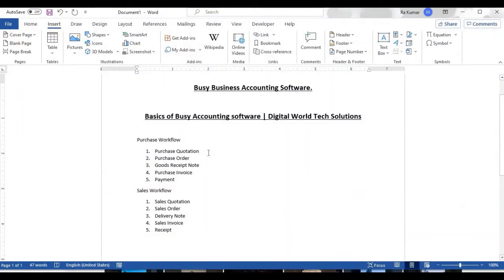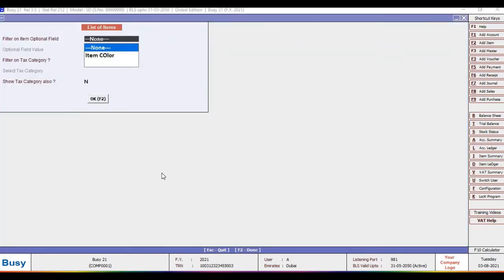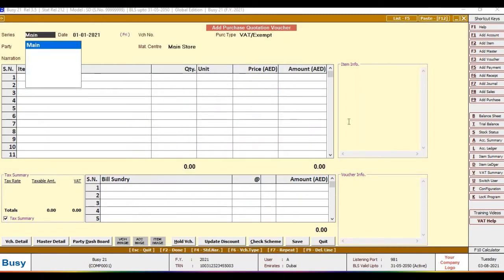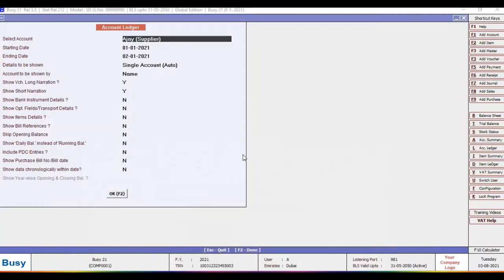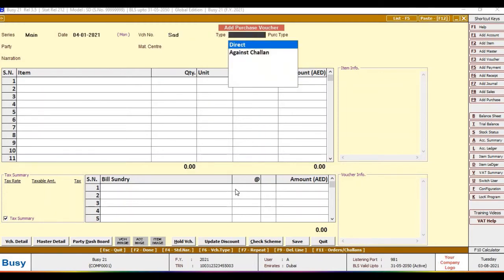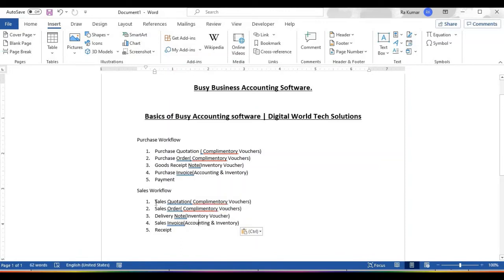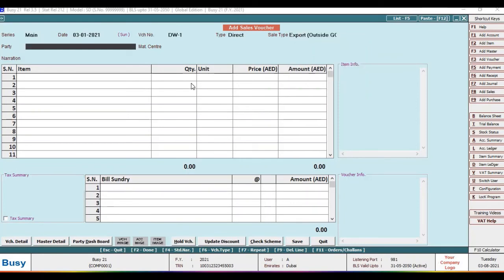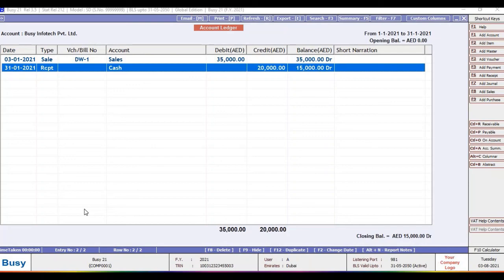Order Processing In Busy Accounting Software| Digital World Tech Solutions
Order Processing in Busy Accounting software

Purchase Workflow
1. Purchase Quotation ( Complimentory Vouchers)
2. Purchase Order( Complimentory Vouchers)
3. Goods Receipt Note(Inventory Voucher)
4. Purchase Invoice(Accounting & Inventory)
5. Payment
Sales Workflow
1. Sales Quotation( Complimentory Vouchers)
2. Sales Order( Complimentory Vouchers)
3. Delivery Note(Inventory Voucher)
4. Sales Invoice(Accounting & Inventory)
5. Receipt

If your interested don't forget to get regular updates in future then please subscribe our YouTube Channel Let us learn together and grow together in our profession Subscribe Let us learn together and grow together in our profession Subscribe